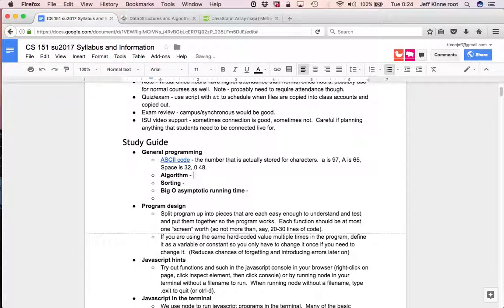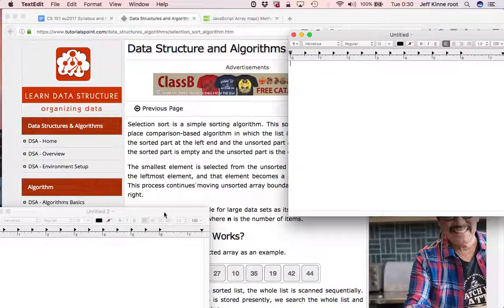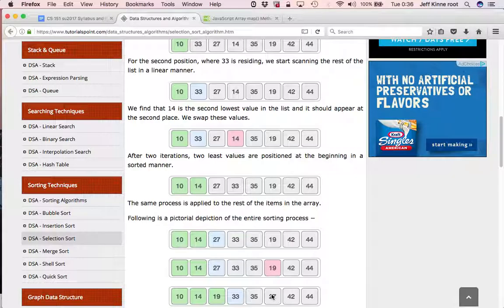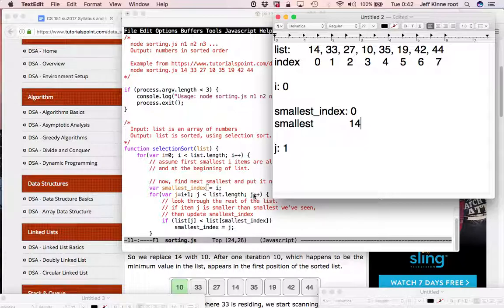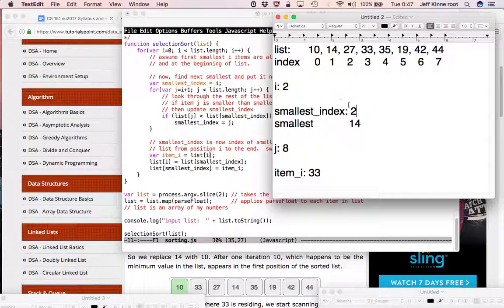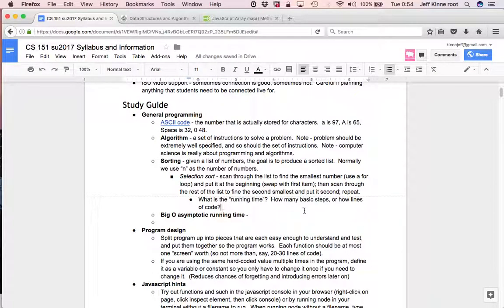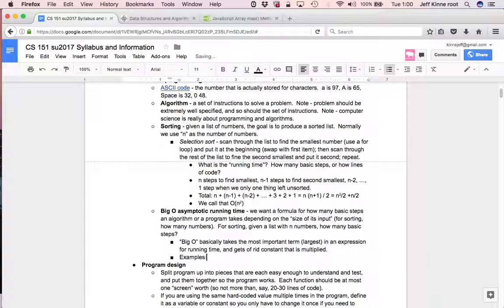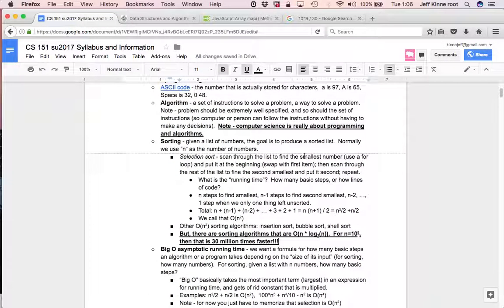CS 151 su2017 algorithms and sorting